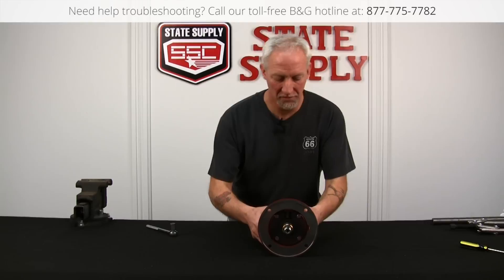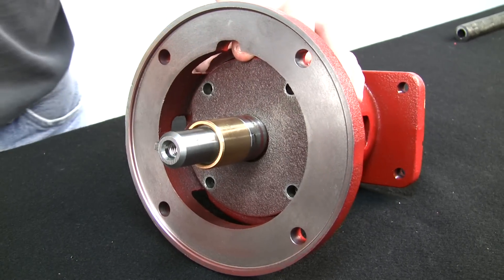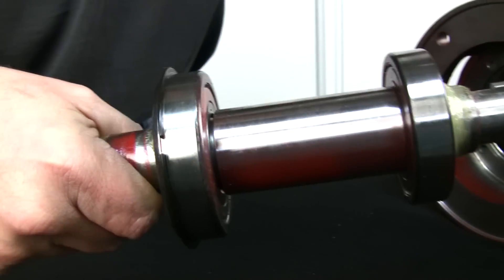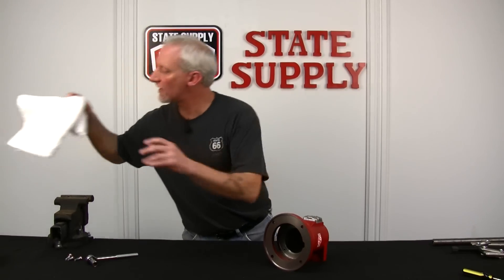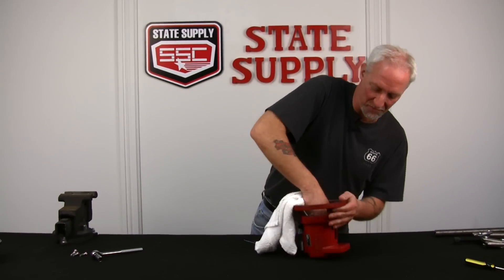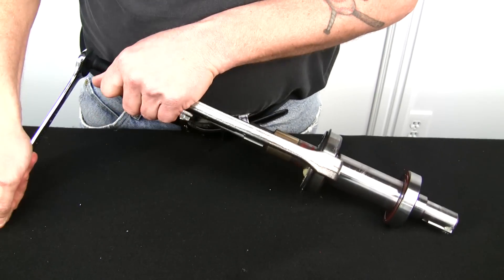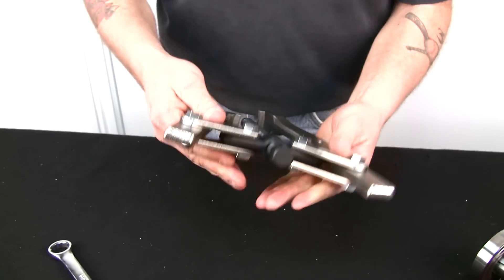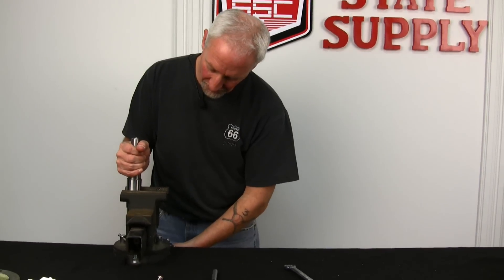How to Inspect and Repair a Bell & Gossett Series 1510 Bearing Assembly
Learn how to properly remove damaged bearings from your Bell & Gossett Series 1510 pump and replace them with a fresh set. In this guide, you'll also discover how to inspect the pump shaft to ensure it's in optimal condition before reassembly. Follow our step-by-step instructions on how to reassemble your Series 1510 bearing for smooth and efficient operation. Keep your pump running at peak performance with these expert maintenance tips!